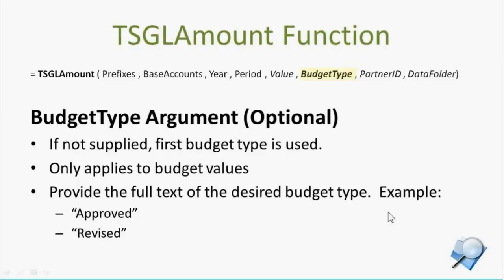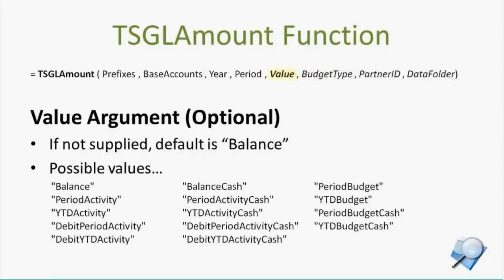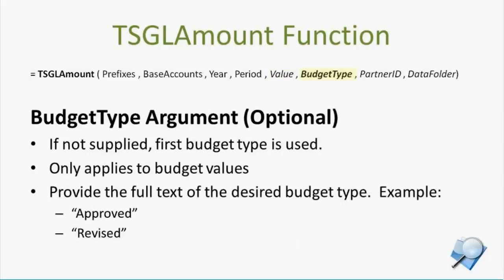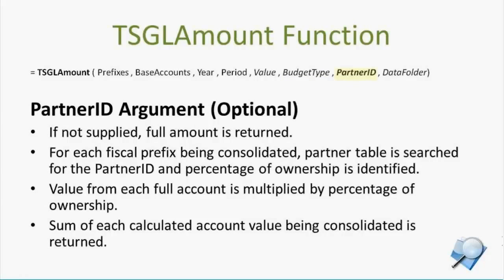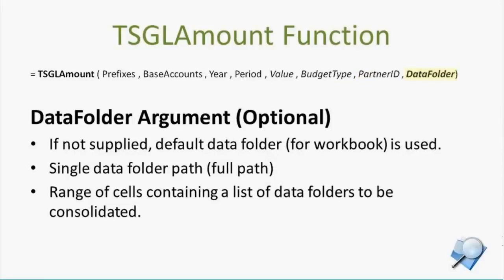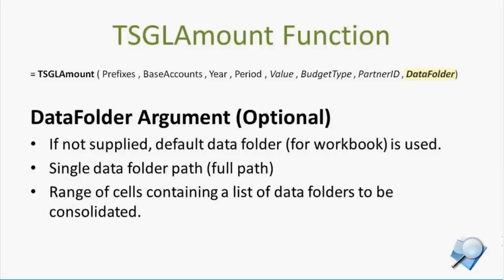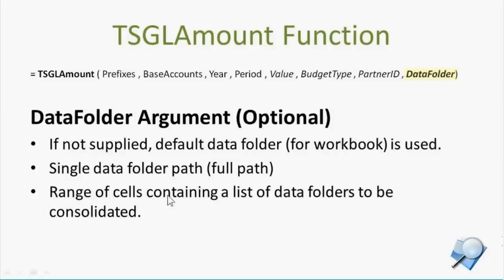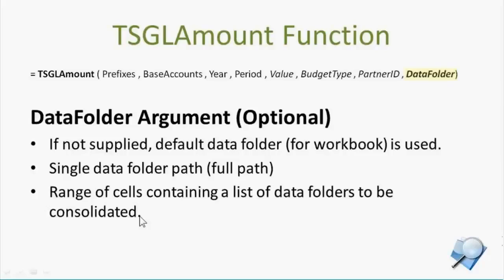OC-Financials - Part 1f - Optional Arguments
This video covers the Budget Type, Partner ID, and Data Folder arguments of the TSGLAmount function within Office Connector Financials for Sage 300 Construction and Real Estate.